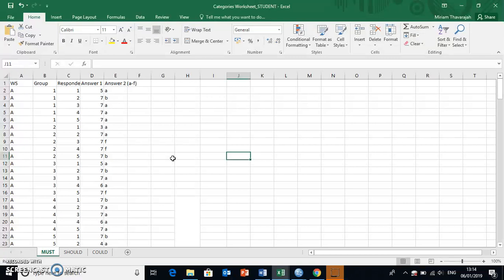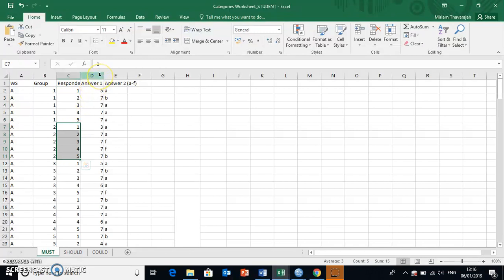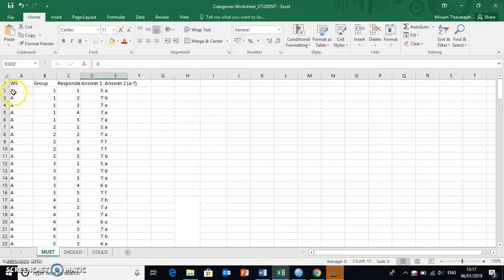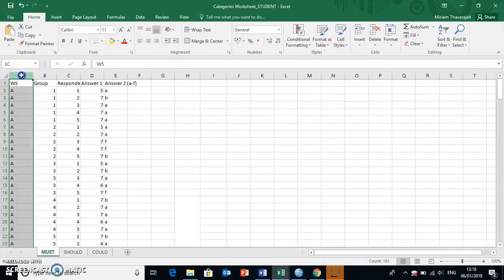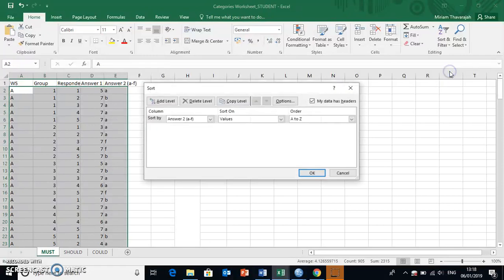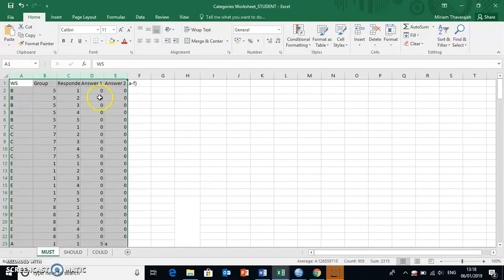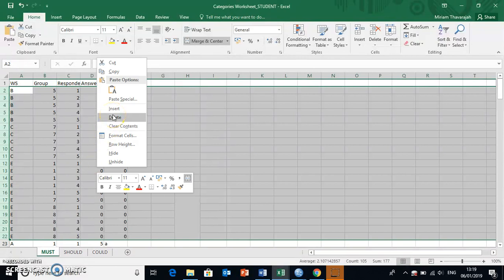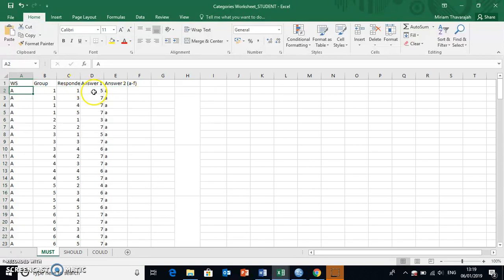MUST01 sort & delete data